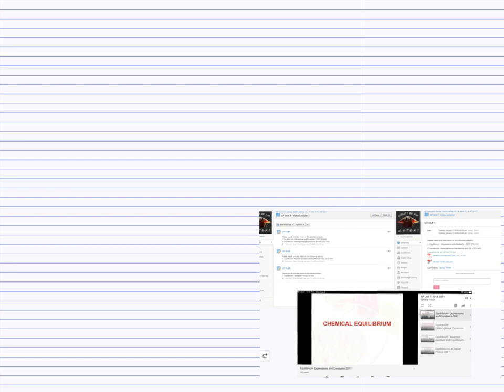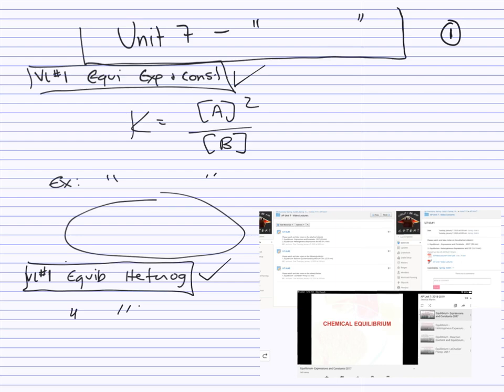Chemistry Notes Tutorial